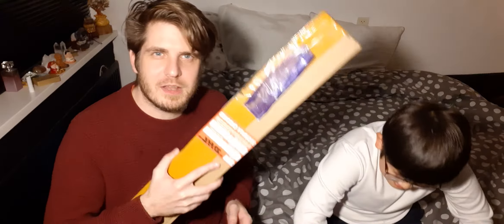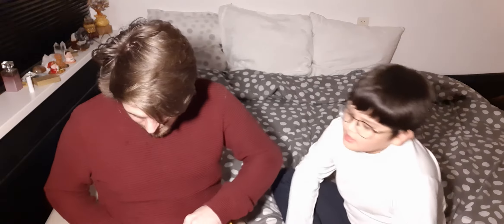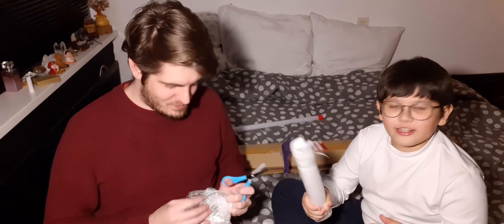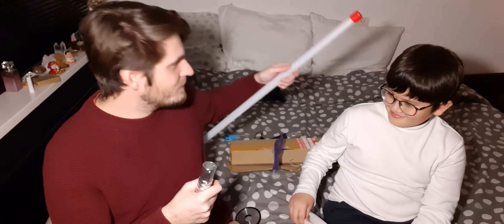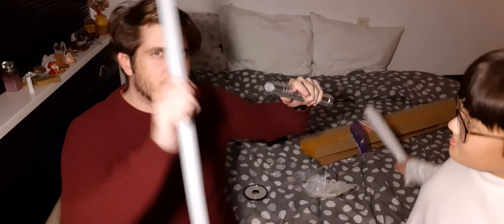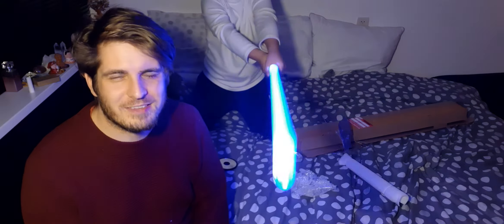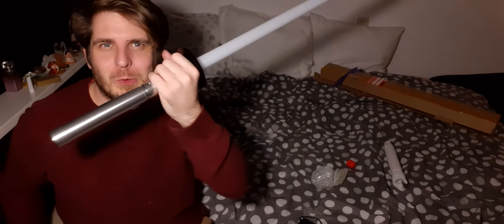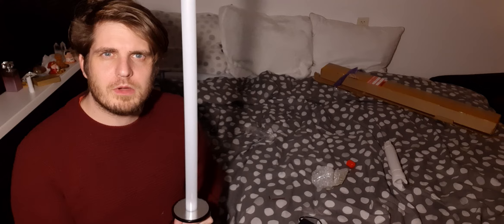This lightsaber only cost 40 USD!! Pachstore Shiva unboxing.